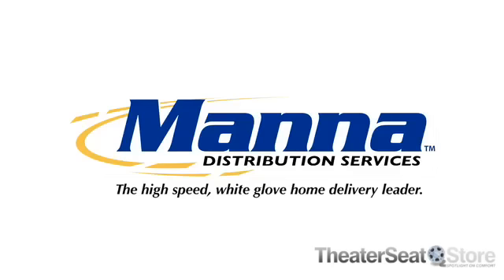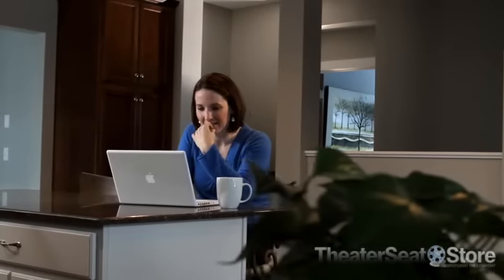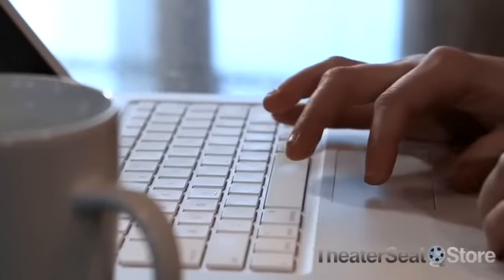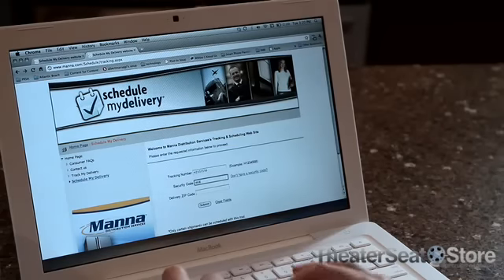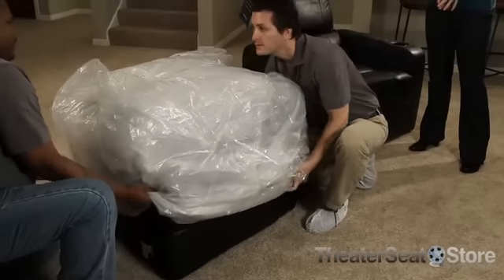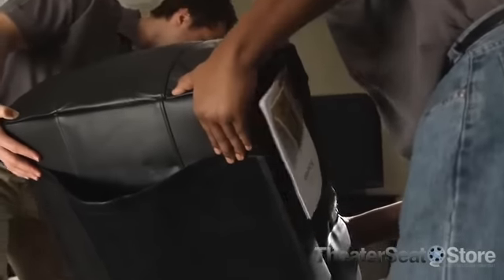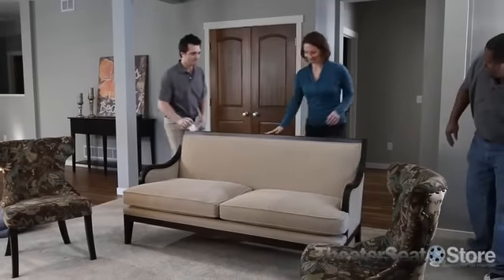White Glove Delivery for Theater Seat Store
Add an extra dimension of convenience to your Theater Seat Store order with White Glove Delivery. Your new furniture is delivered, carried inside, placed and assembled without you needing to lift a finger. A professional delivery service will set up a time with you to deliver your new purchase and put it together. They will even remove the empty packaging! White Glove Delivery is your ticket to perfectly assembled home theater seating.